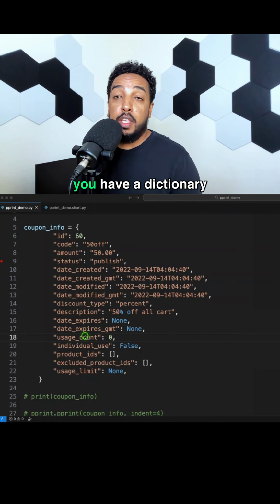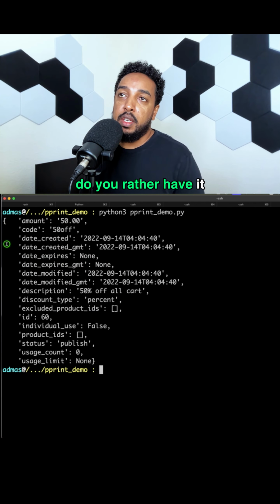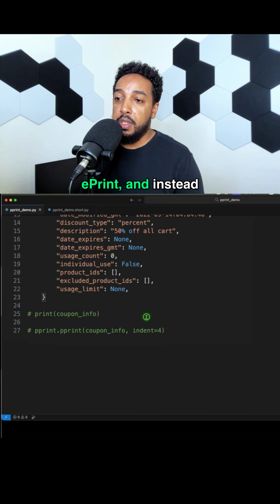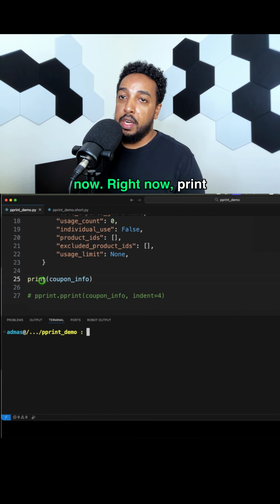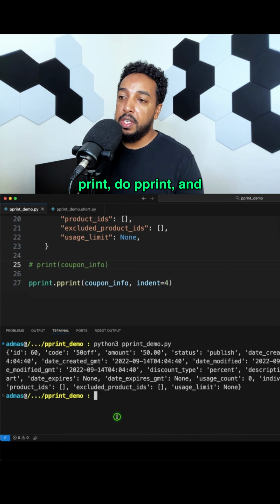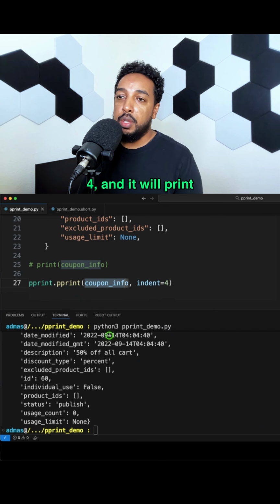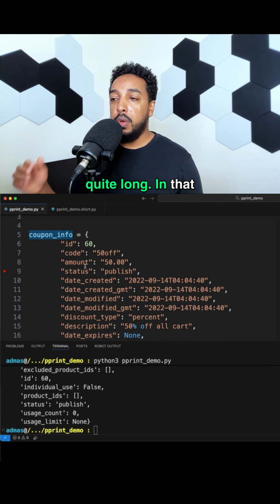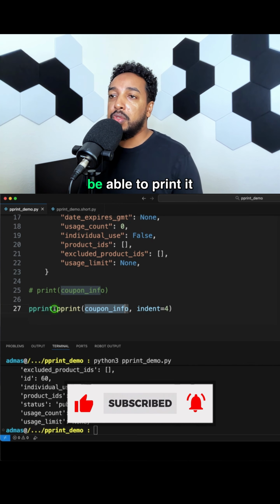How to Pretty Print JSON in Python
Debugging API responses shouldn't be a struggle. Mastering standard libraries like pprint is a quick win for your efficiency as an automation engineer.

Stop squinting at massive, single-line JSON responses. In this video, I show you how to use Python's built-in `pprint` module to format your dictionaries and API data into clean, readable output. It’s a simple import that saves serious debugging time.

Copy